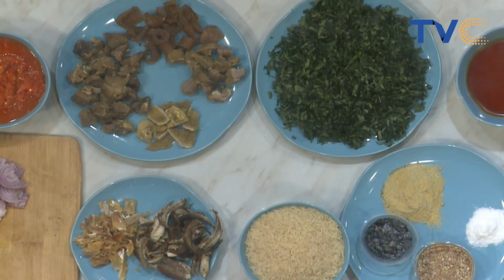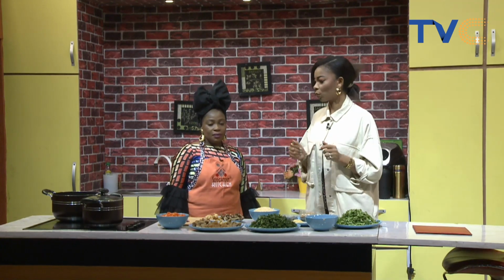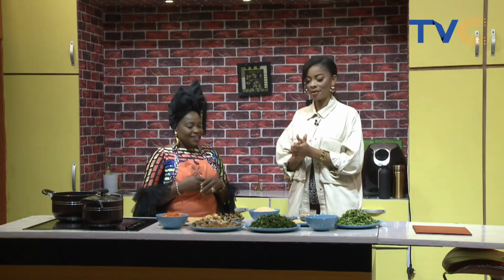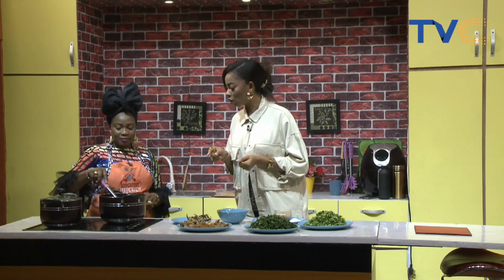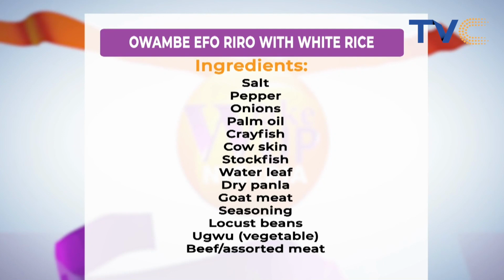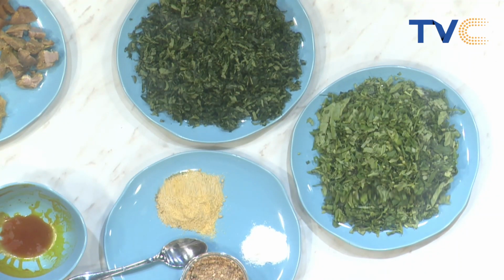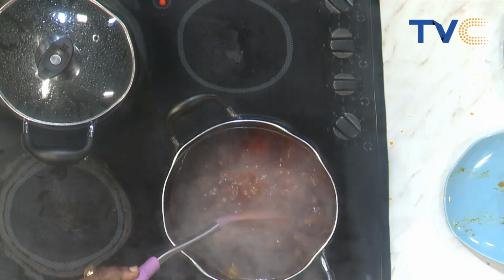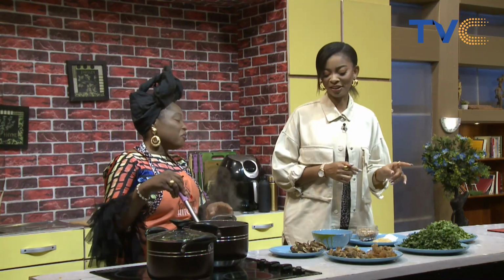Try This Sumptuous Owambe Efo Riro Recipe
There is an extra flavor Chef Funmi brings into the WakeUpNigeriaOnTVC kitchen😉